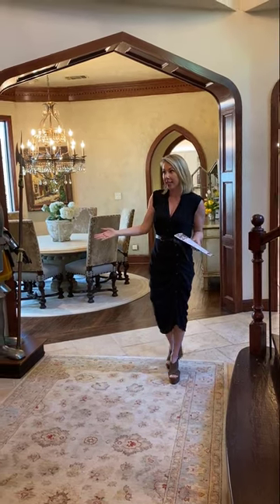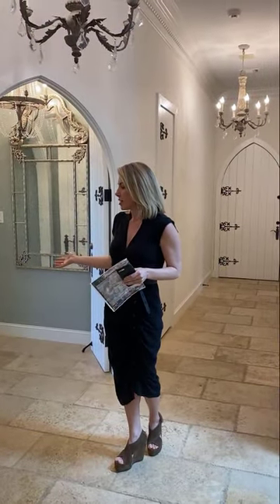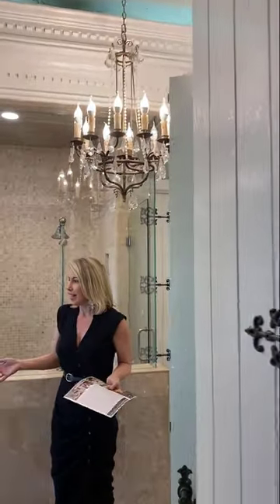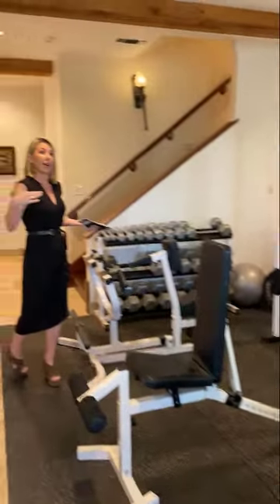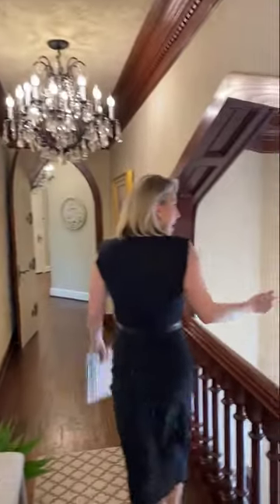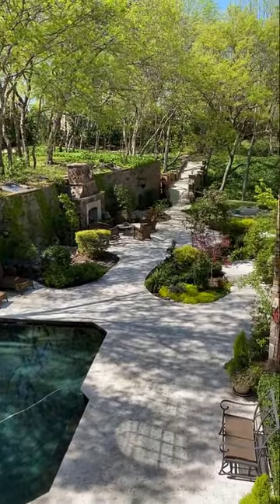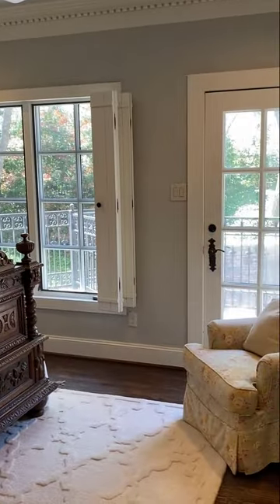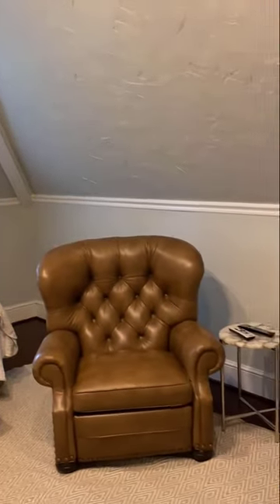941 Circle in the Woods, in Fairview, the famous Castle Home is For Sale in Lovejoy ISD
941 Circle in the Woods, in Fairview, the famous Castle Home is For Sale - Only half an hour North of the bustling Dallas metropolis, this sensational four-level Castle sits atop a lavish gated hillside overlooking an extensive nature preserve. Inspired by Empress Friedrich's renowned "Kronberg Castle" in Germany, this modern-day European castle was painstakingly erected with the same level of detail, quality, character, and glamour as it's namesake.
 This is a rare opportunity to own a true, modern-day castle in one of the most flourishing economies in the world. Ideally located within easy reach of DFW, yet hidden away enough to escape the non-stop bustle, as well as offers one of the highest rated school district, Lovejoy ISD, in Texas.
Every facet of this home is perfectly curated with distinct details to be marveled at every turn. The magnificent gated grounds of approximately *two acres* offers a sense of untainted natural beauty unrivaled in North Texas and was recently updated with features that include: premium outdoor kitchen for entertaining, massive granite island bar, beautiful pool and spa, oversized exterior fireplace, stunning English gardens, travertine, whimsical bridge and lit pathway, original copper porches and guttering, luxury greenhouse, comprehensive tree lighting, etc. You can find out more about this home at fairviewtexas.com and also learn about Fairview Texas and Lovejoy ISD